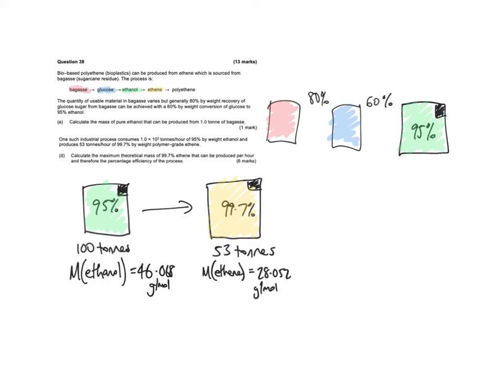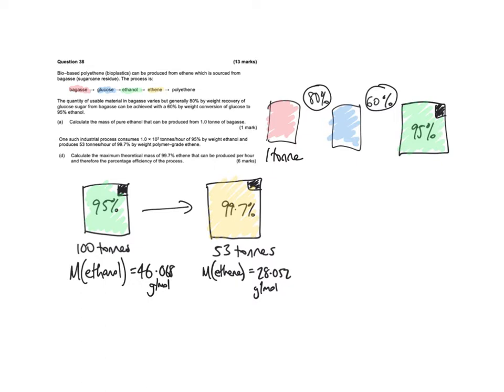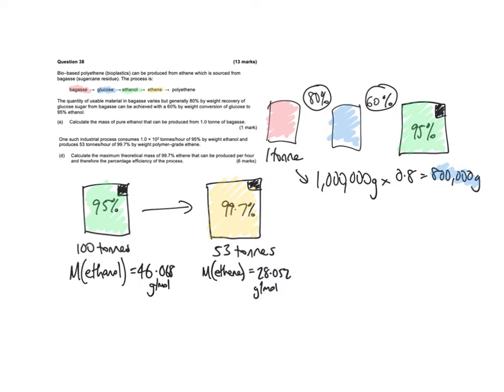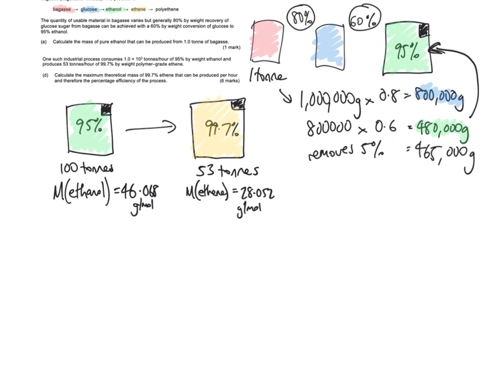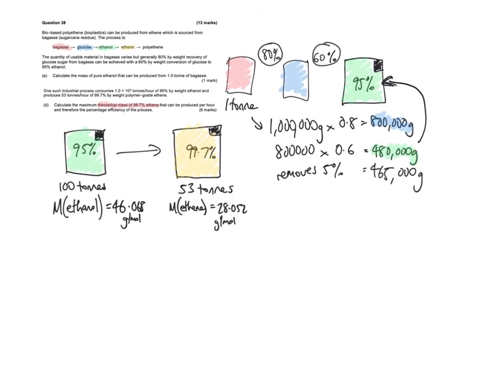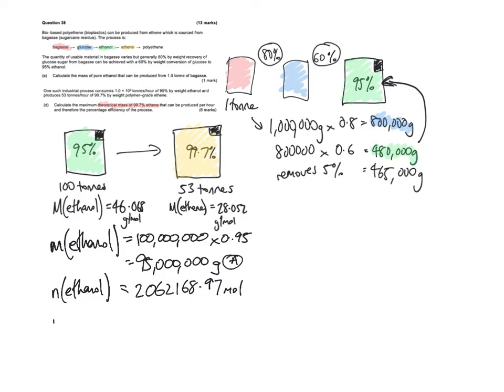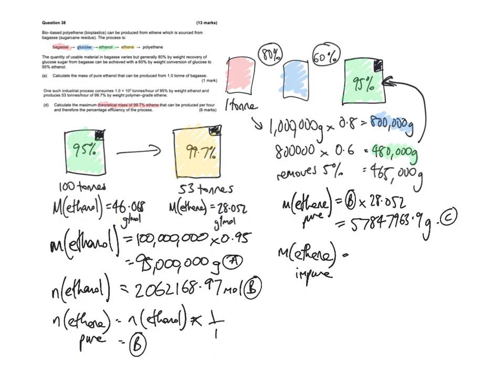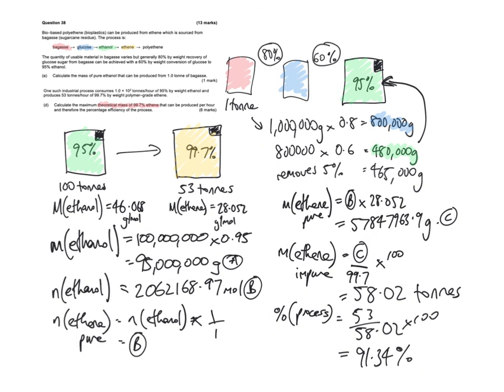Question 38 - Percentages in calculations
From the exam. A video about how to think about percentages in calculations.